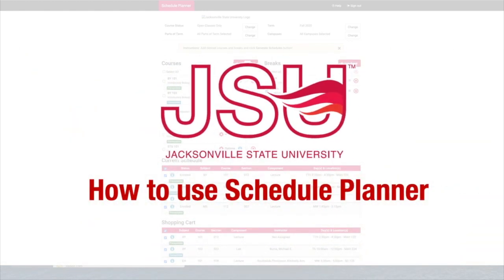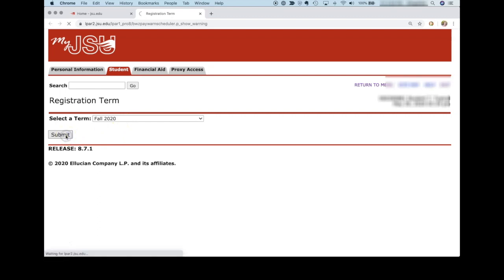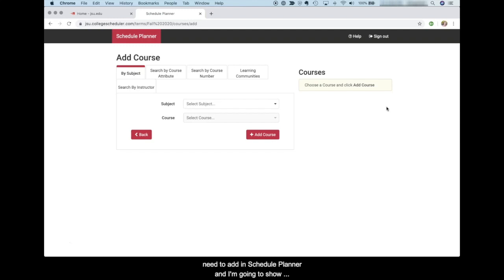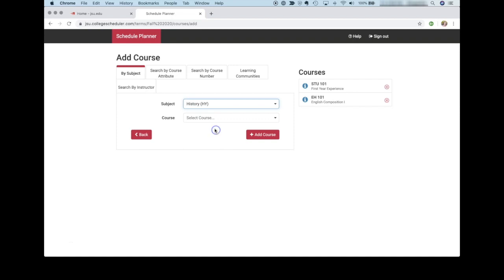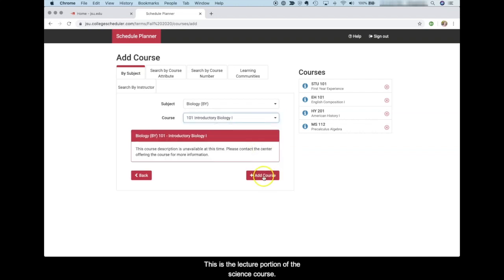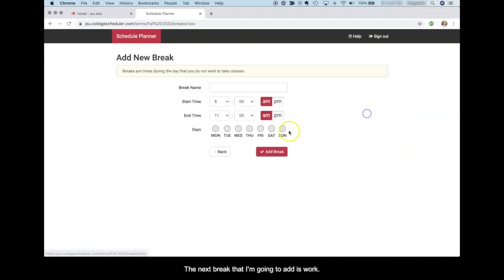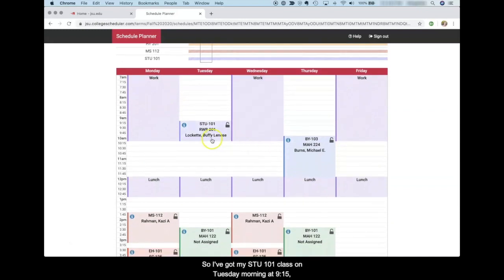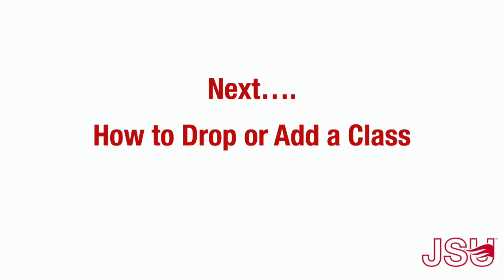Schedule Planner Tutorial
Jacksonville State University wants you to be prepared with all of the tools that you need to be able to successfully plan and register for the upcoming semesters. This tutorial will give you step by step instruction on how to do so!